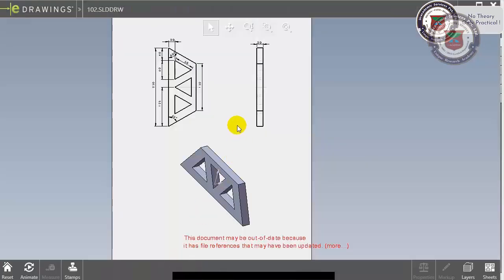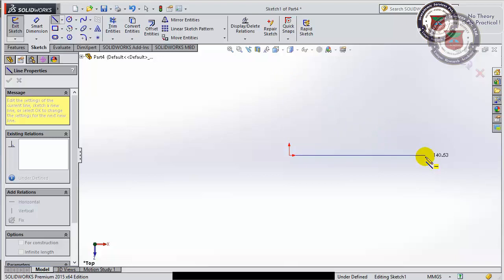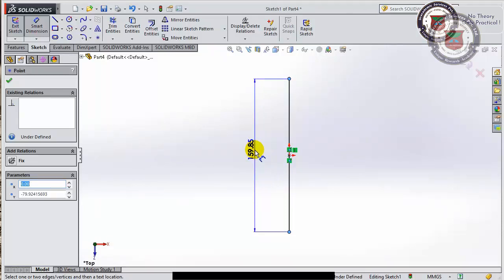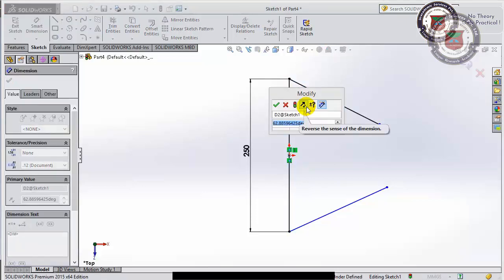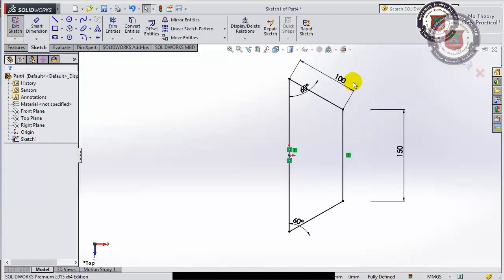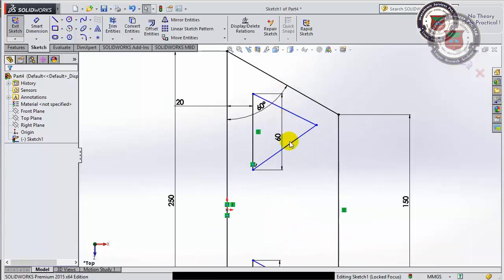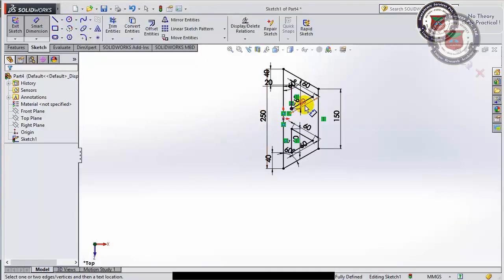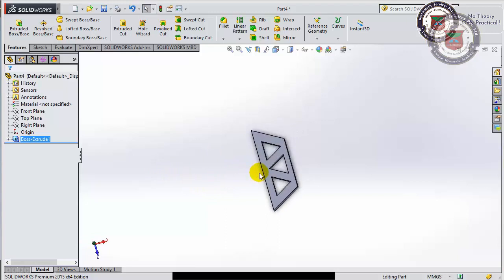1 Part Sketch 2D Line